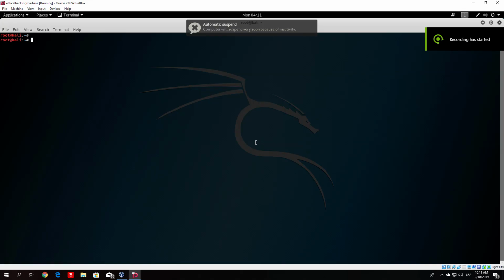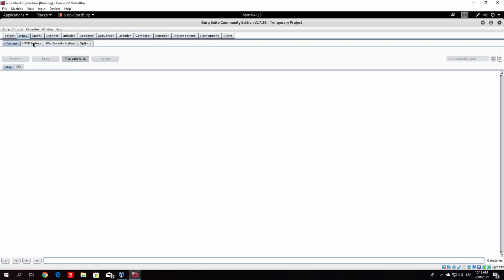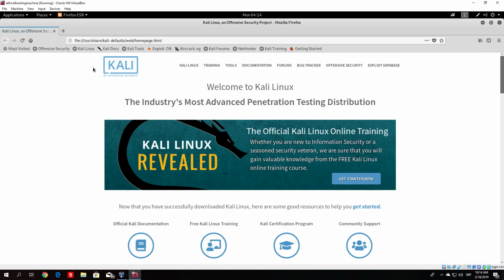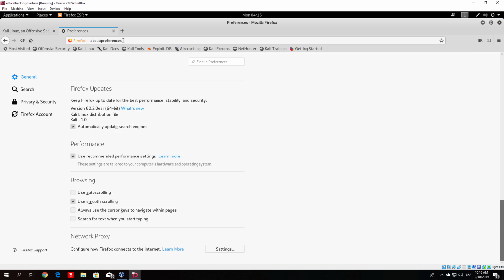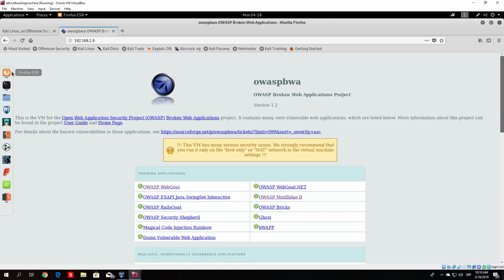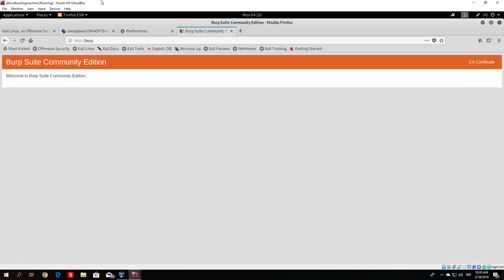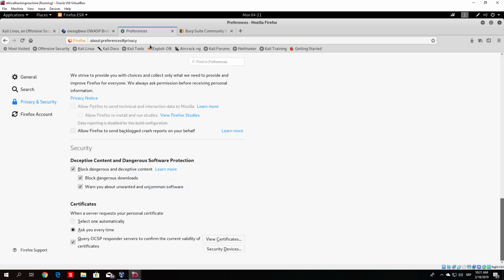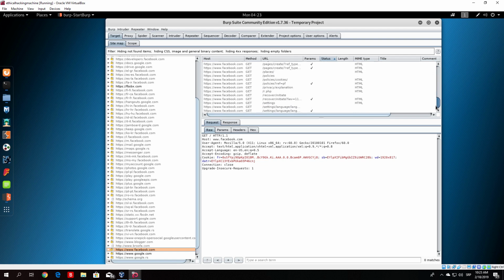Webpentest Burpsuite Configuration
in this video, we will be learning web application penetration testing from beginner to advanced.
Burp or Burp Suite is a graphical tool for testing Web application security. The tool is written in Java and developed by PortSwigger Security.